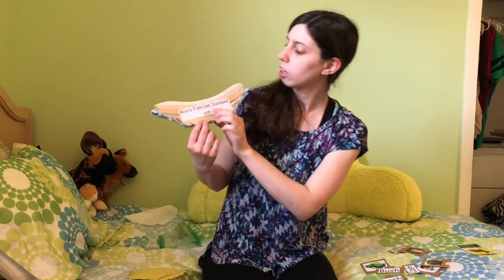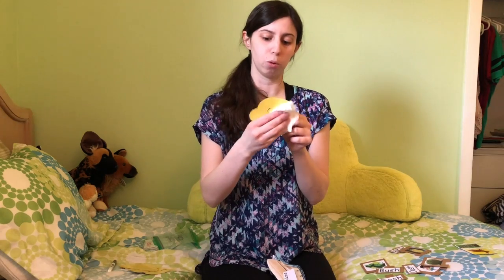-Ash & -Ush Phonics Lesson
Ashley Roman
Rider University
Spring 2019